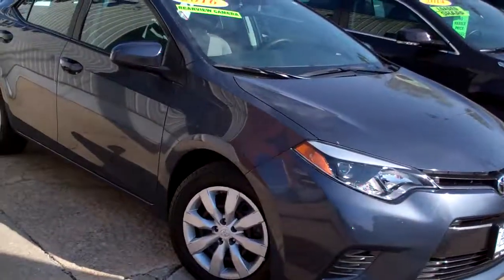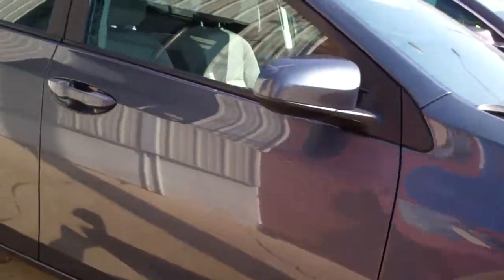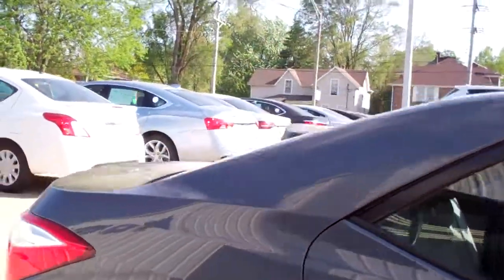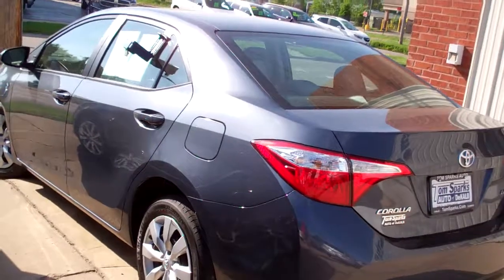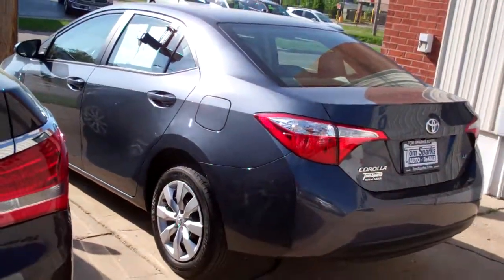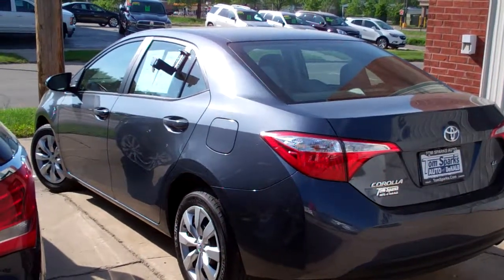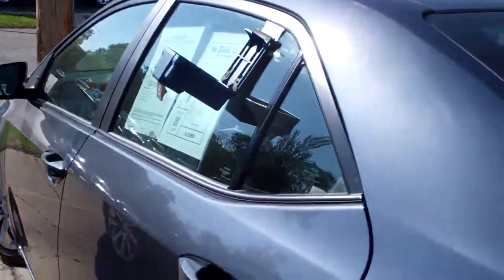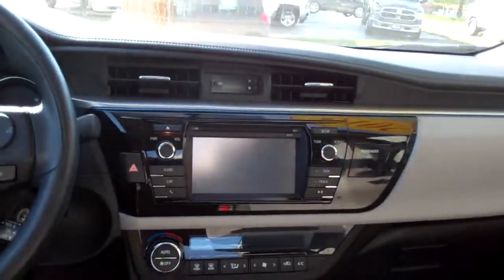2016 Toyota Corolla Dekalb IL near Genoa IL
CLEAN AUTO CHECK EQUIPPED WITH; BACK UP CAMERA, KEYLESS ENTRY, CRUISE CONTROL, HEATED MIRRORS, AM/FM STEREO, ALARM SYSTEM AND MORE. CALL BRAD FOR AVAILABILITY.